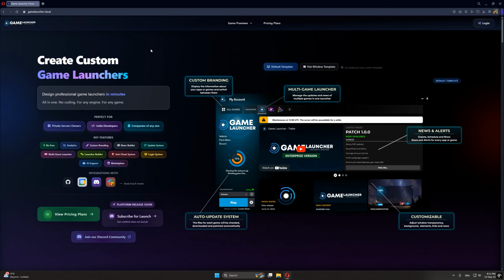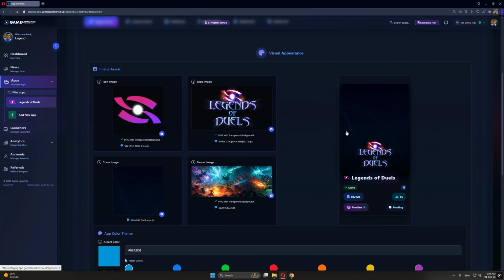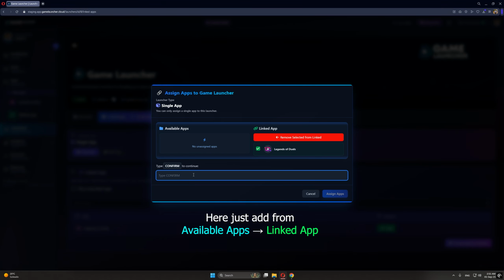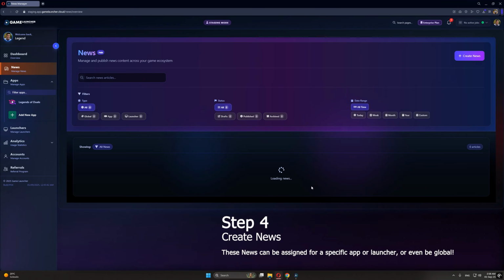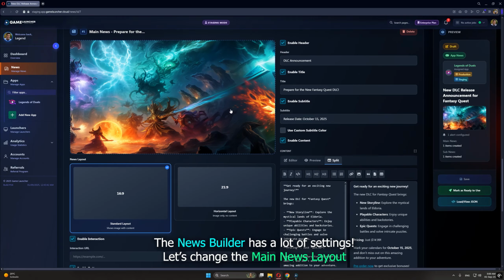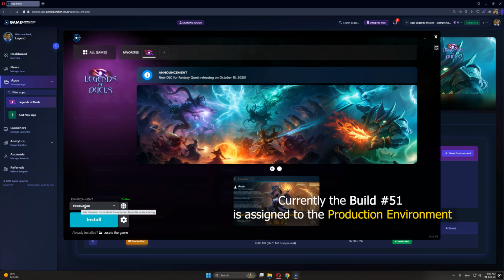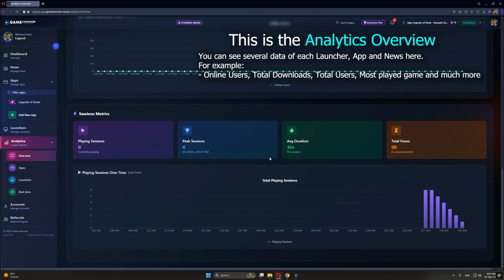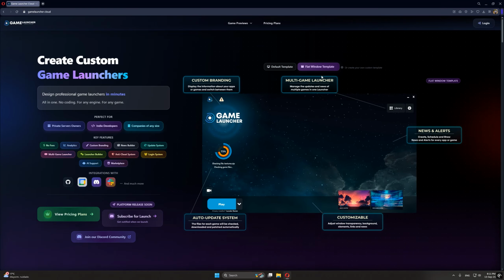Game Launcher Cloud - CREATE YOUR CUSTOM GAME LAUNCHER FOR UNITY, UNREAL ENGINE, GODOT...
Game Launcher Cloud is a new platform for creating game launchers, publishing, launching your games effortlessly!

Perfect for Indie Games, Private Servers, NFT & Crypto Games and Companies of any size!

Create Custom Game Launchers
All in one. No coding. For any engine. For any game.
Compatible with Unity, Unreal Engine, Godot and any other game engine!

 Let’s transform your game launch strategy today!

Chapters
00:00 Introduction
00:20 Dashboard
00:25 Step 1: Creating an app
00:33 Overview of your App
01:37 Step 2: Create a Launcher
01:52 Overview of your Launcher
02:23 Step 3: Assign App to Launcher
02:48 Deploy the Launcher
03:02 Downloading and Installing the Launcher
03:31 Testing the Launcher
03:40 Customizing the Launcher
03:56 Step 4: Creating News with AI
05:23 Customizing News Layout
05:40 News Content in the Launcher
06:00 Setup Game Installation
07:45 Analytics Overview
08:12 Customizing URLs in the Launcher
09:19 Outro